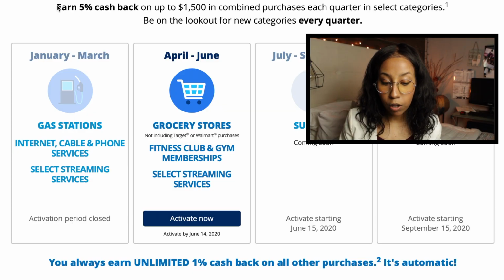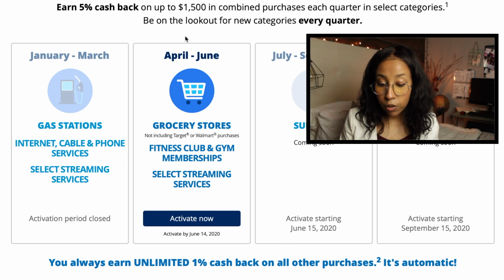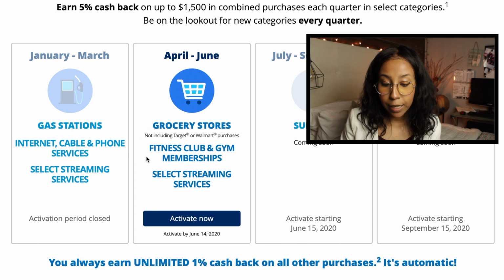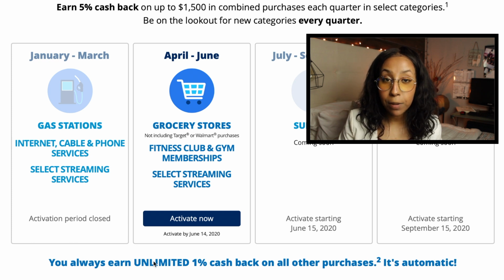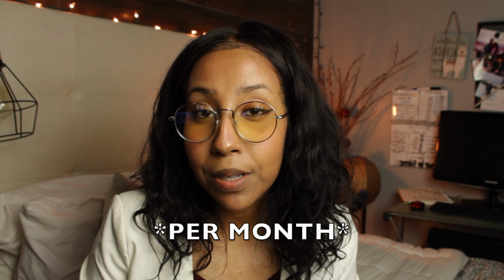How to PICK YOUR FIRST CHASE CREDIT CARD in 2020| Chase Freedom v. Chase Freedom Unlimited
Need help picking your first Chase credit card? Today we're going to see which is better, Chase Freedom versus Chase Freedom Unlimited!

You're building your credit and now it's time you start on your journey to the Chase trifecta. Great first step! In this video I go over the perks offered by each card so you can choose between two very closely related cards. I share some insight on which of the cards I chose as a Chase newbie. If you're looking to get maximum travel points, I've included one MAJOR strategy that'll help you accomplish that goal.

TOOLS & SERVICES I USE:
○ Click sounds and music were obtained from the Youtube Sound Library.

Sharing money making tips to help you improve your finances!